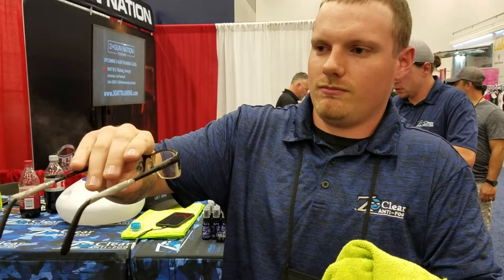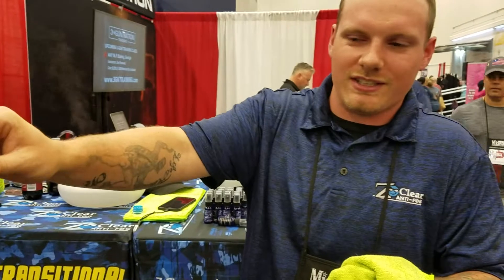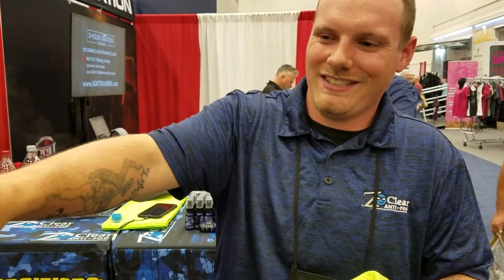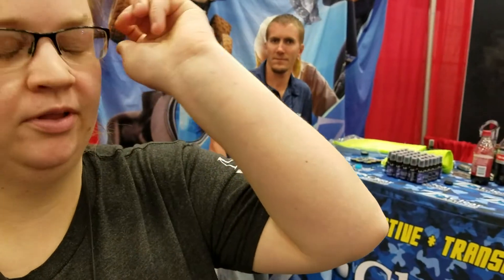Z-clear Demonstration at NRA 2018